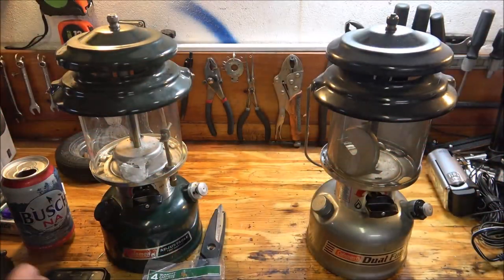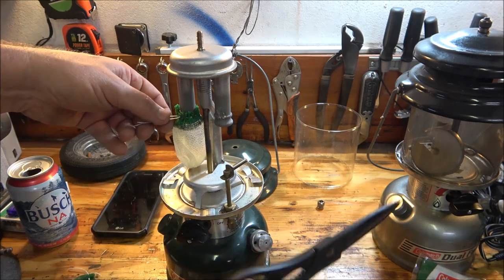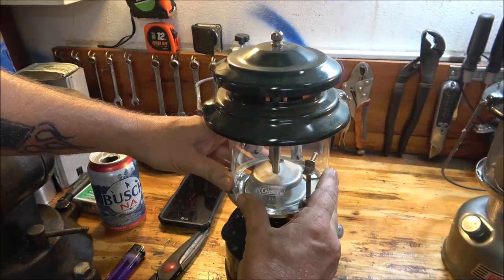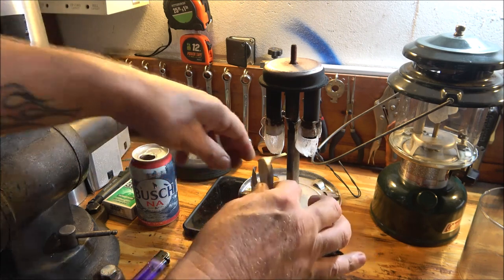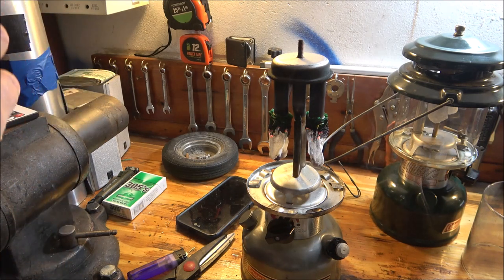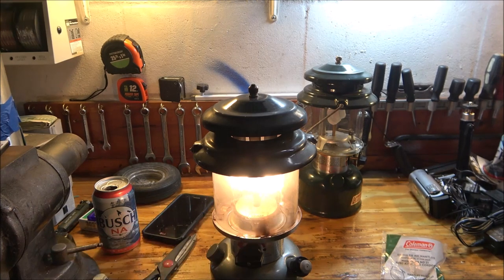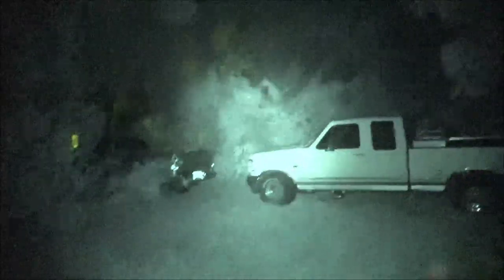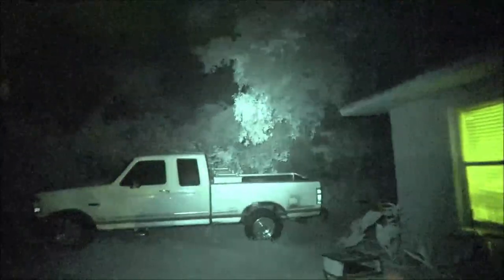Late Night In The Shop S1 E2 Replacing Mantles In A Coleman Dual Fuel Lantern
i will also be explaining what deal fuel is and how it works.